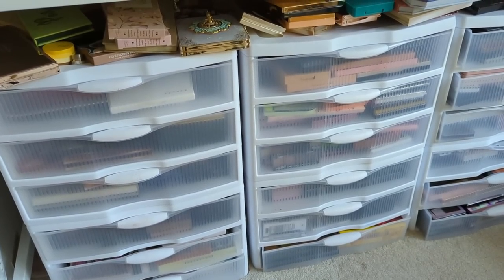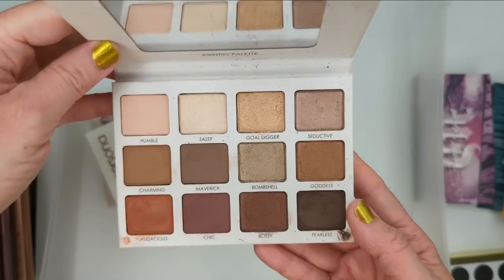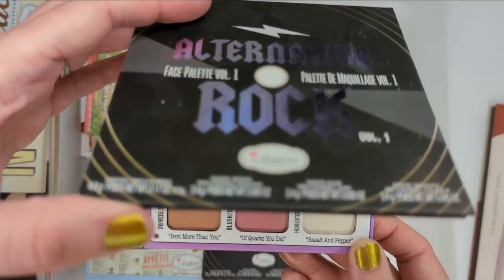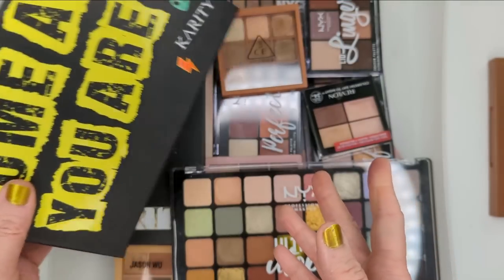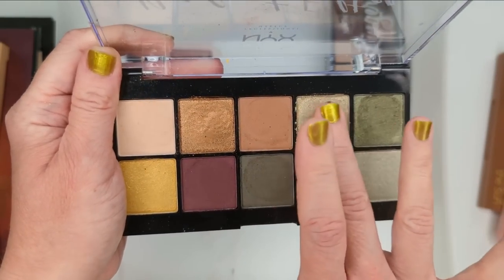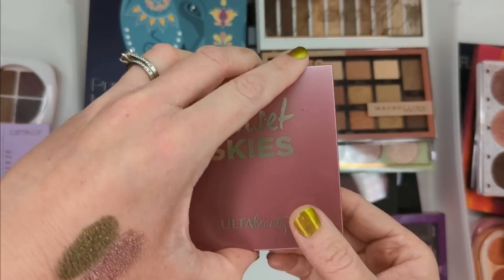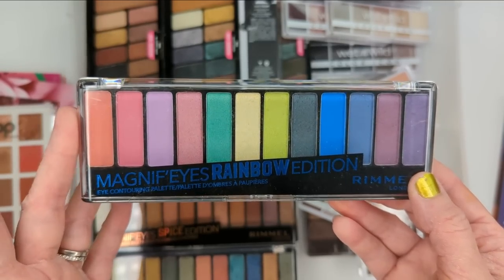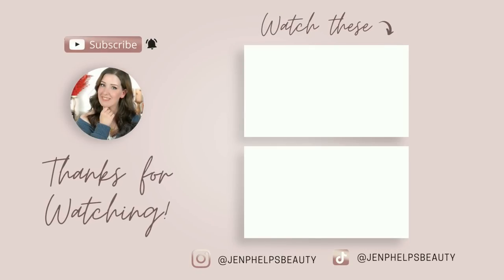EYESHADOW PALETTE DECLUTTER 4 | I'm Finally Doing This!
Today's video is part 4 of my Eyeshadow Palette Declutter and I ended up getting rid of 76 more palettes! I've been meaning to get back to this project after 5 months because I've held on to a lot of palettes for way too long and I need to free up storage and get organized.

My Nail Polish: Essie Tropic Low

Karity Cosmetics Palettes